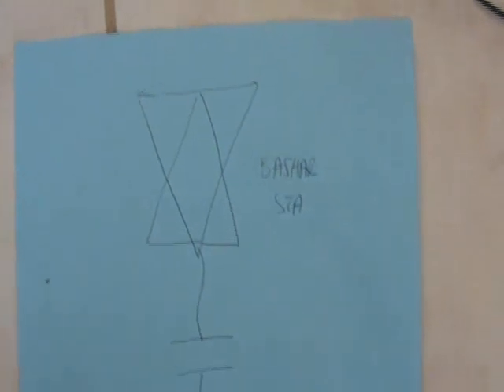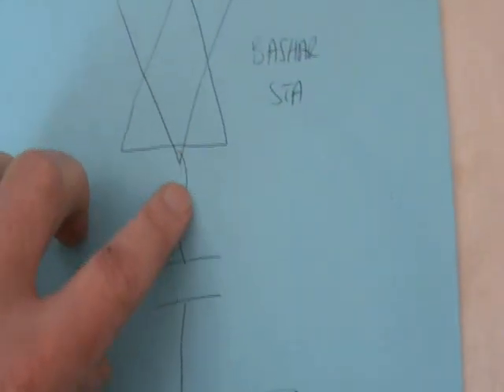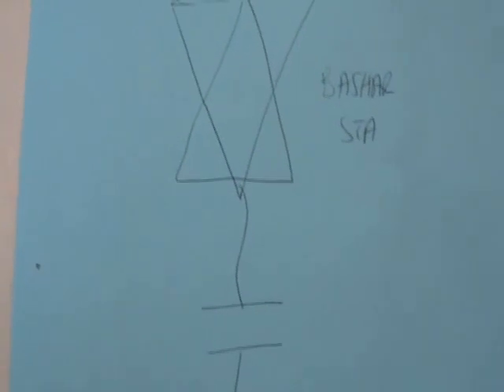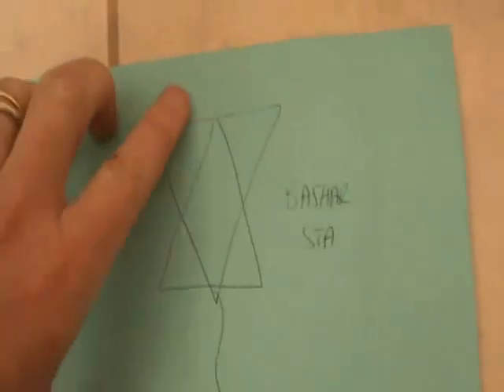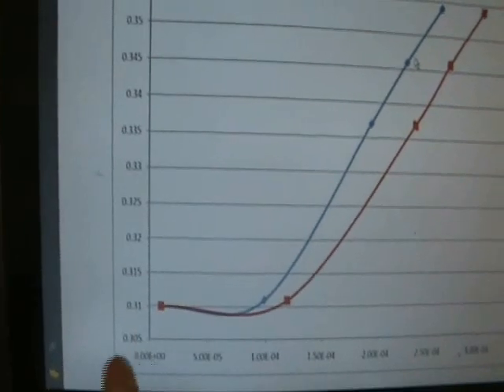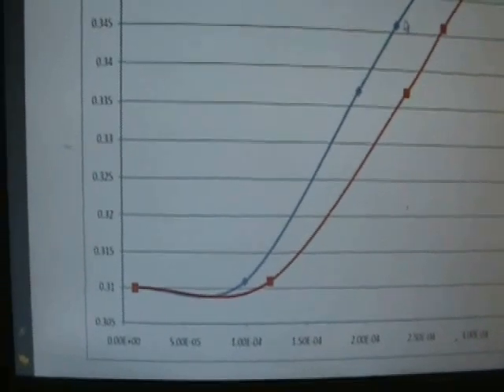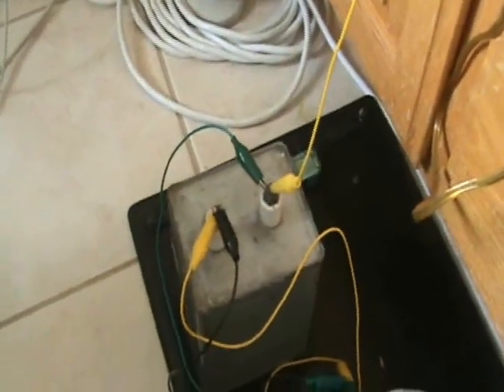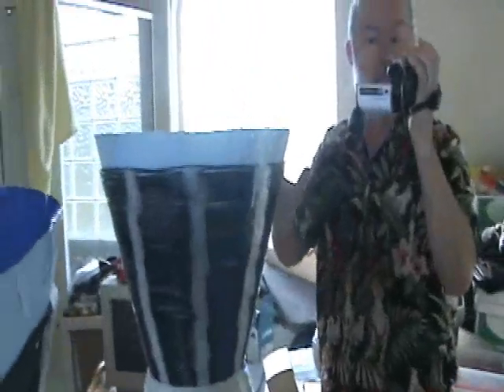Ep. 18 - Bashar Free Energy Space-Time Antenna (Going Lower...)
I'm starting to get some evidence that one way to get power from the Bashar STA is to hook it up in series with a capacitor and resistive load. I've found that the higher I can go with capacitance, the more power I get. I believe I'm not even close to going low enough in frequency, which points to the Schumann's resonances after all. This surprised me because I was thinking that 80Khz was the frequency I should be shooting for, but the evidence shows otherwise. It does make sense that big capacitance and big inductance in series would yield the highest current at these lower frequencies. Tesla was trying to get down to 7.8Hz. He too was using a "air-coil" approach. Most modern coils that are used to tune Schumann resonant frequencies are NOT air coils. They have thousands of turns, are very large and use ferromagnetic cores. They probably, therefore, dampen the signal quite a bit. An air coil is more ideal but requires very large capacitance. One Schumann frequency is 59.9Hz. I would need 4400uF or so to reach that low. You must use AC capacitors -- like found in air conditioning units. Do not use electrolytic capacitors, unless they are non-polarized.